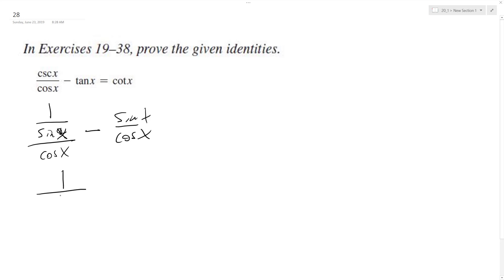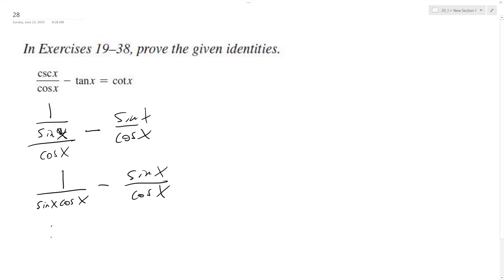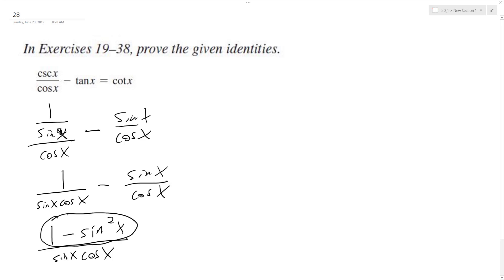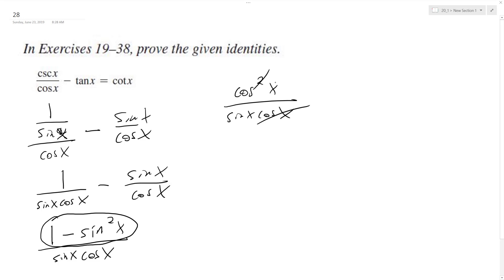Prove the trig identity cscx / cosx - tanx = cotx